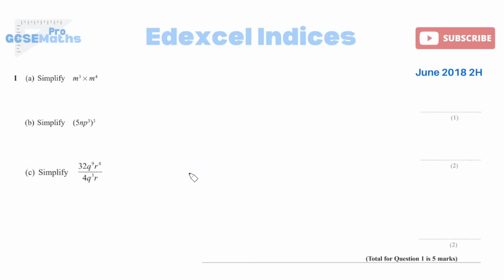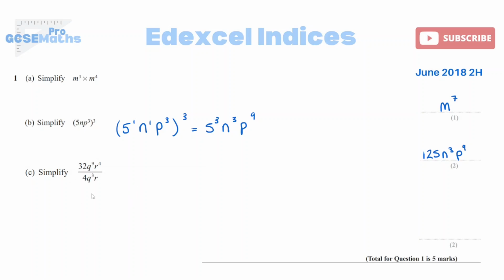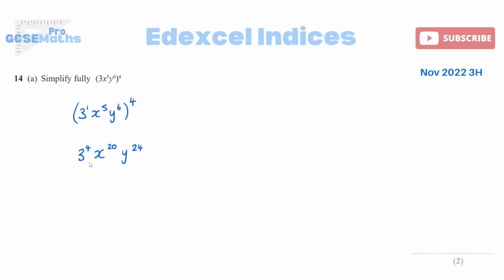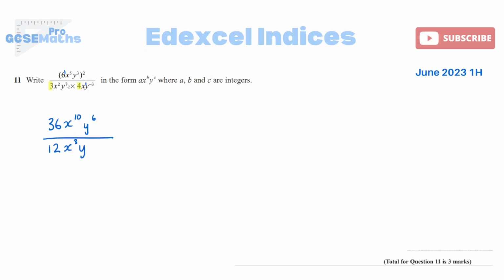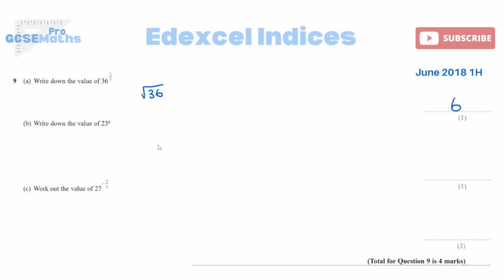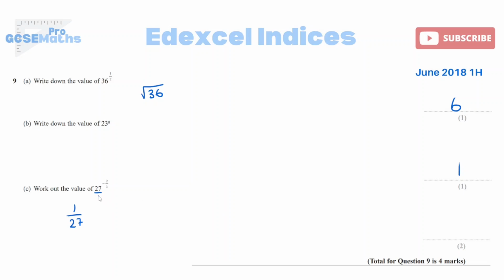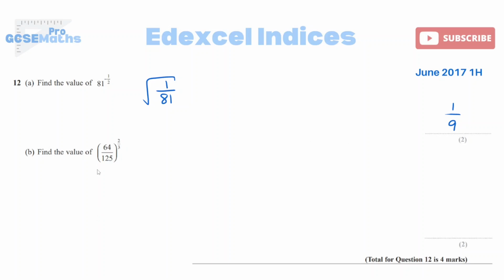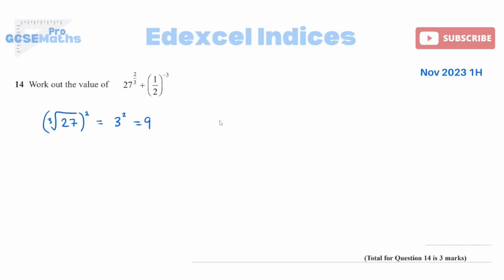MOST REPEATED INDICES EDEXCEL PREDICTED EXAM QUESTIONS Negative & Fractional Indices | GCSEMathsPro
Do you know how to tackle these most common Higher Tier indices questions?? In this video we look at questions covering the index laws and negative and fractional indices.

If you want more past papers you can try the old spec Edexcel Higher Tier papers from before 2017 as extra practice (scroll to the bottom)

Chapters:
0:00 Introduction
0:08 Q1a. June 2018 2H
0:29 Q1b. June 2018 2H
1:41 Q2. November 2022 3H
3:46 Q3. June 2023 1H
5:46 Q4a. June 2018 1H
6:30 Q4b. June 2018 1H
6:58 Q4c. June 2018 1H
8:58 Q5a. June 2017 1H
9:24 Q5b. June 2017 1H
10:19 Q6. November 2023 1H